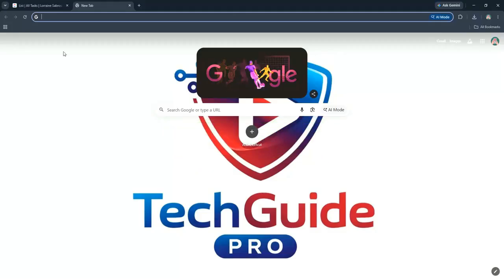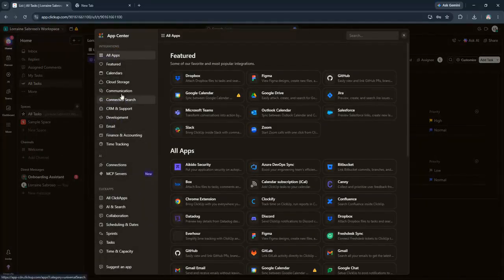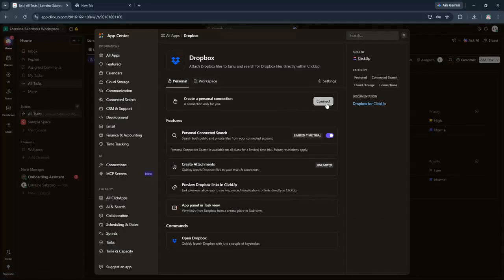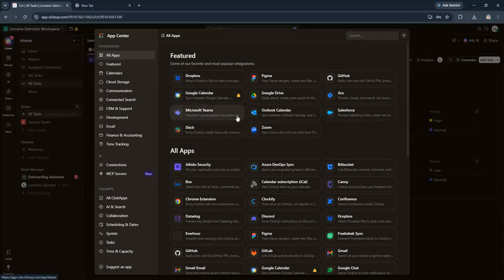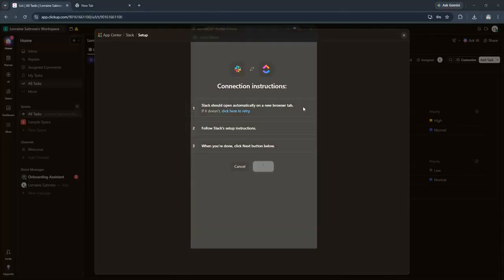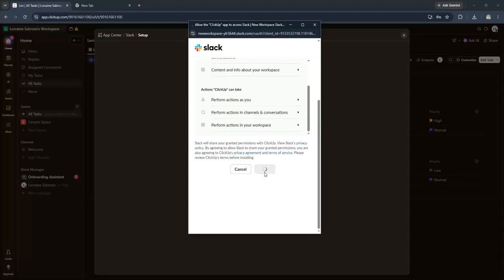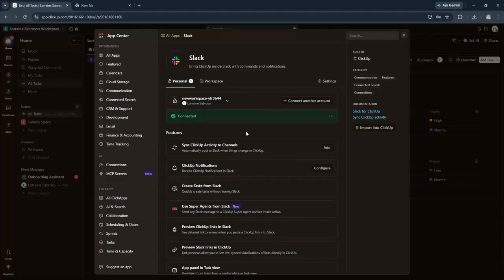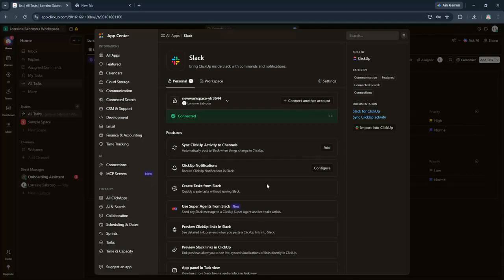How to Use ClickUp Integrations - Easy Guide 2026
Learn how to use ClickUp integrations to enhance your productivity. This tutorial will guide you through the process of connecting ClickUp with various tools and applications to streamline your workflow. By leveraging ClickUp integrations, you can automate tasks, improve collaboration, and centralize your project management, making it easier to manage your team's progress and increase efficiency.